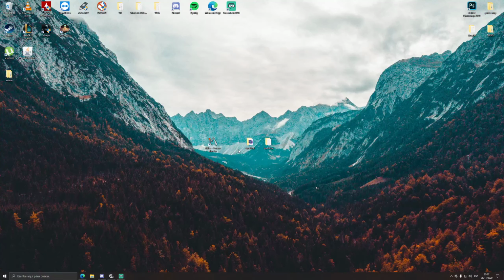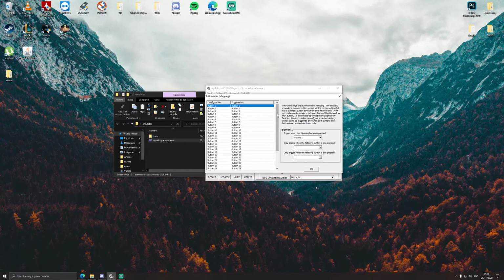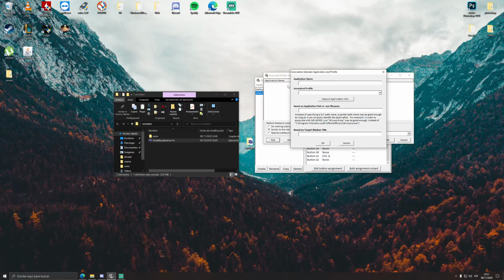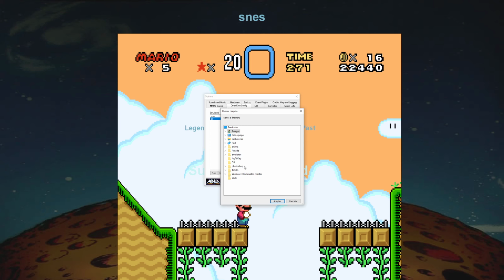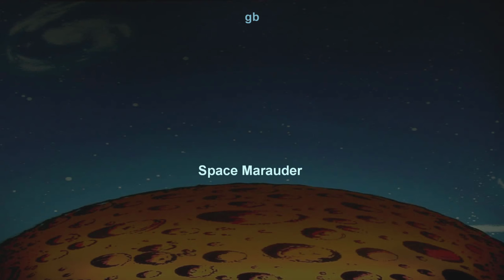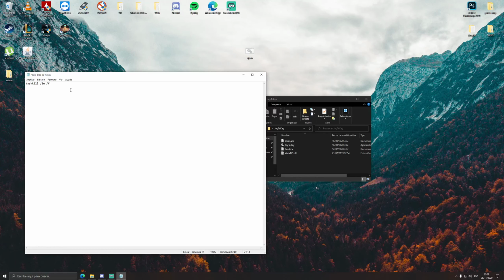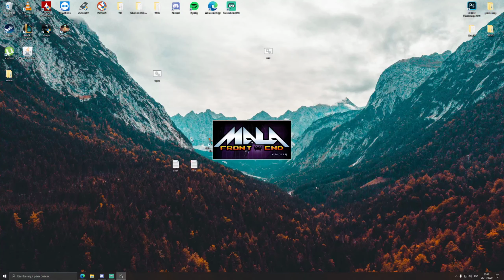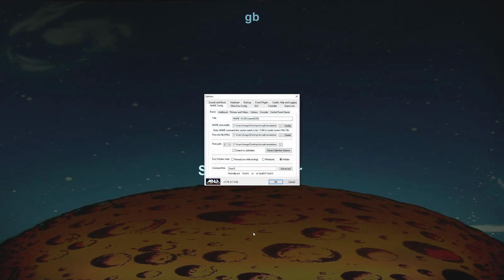Mapping a key to exit from any emulator of MALA frontend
This is a solution that I found for mapping a button (in Mala frontend) from your Gamepad or Arcade Joystick to exit from those emulators in which you cant map a button to close the emulator, being forced to use keyboard.

There might be a better soultion for this, if u know some right them down :)

In this video I used Mala version 1.74 and the test emulator was VisualBoyAdvance 2.1.4, and the keymapper that I used was JoyToKey. In this emulator I did not find a way to map a button from my arcade joystick to exit the emulator, I have to use the keyboard (Ctrl + Q).

I know that my english is bad, but I hope it's clear enough for you.